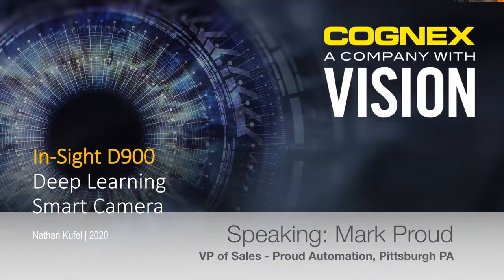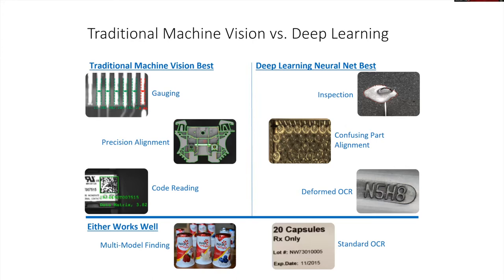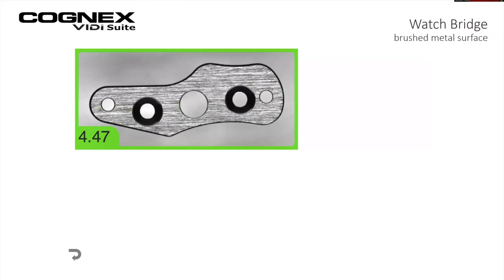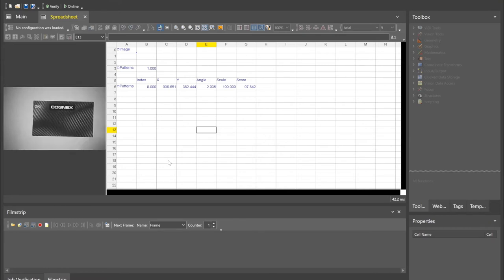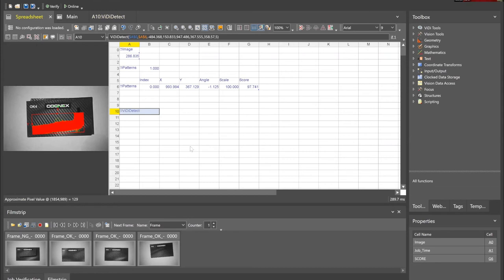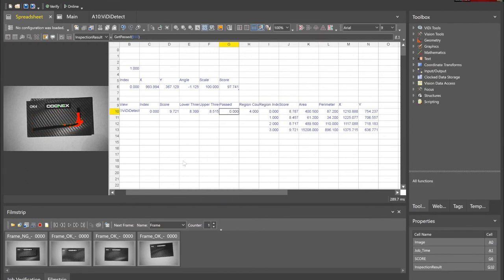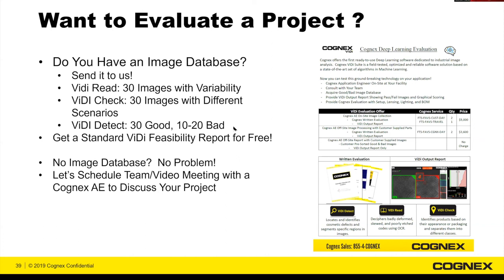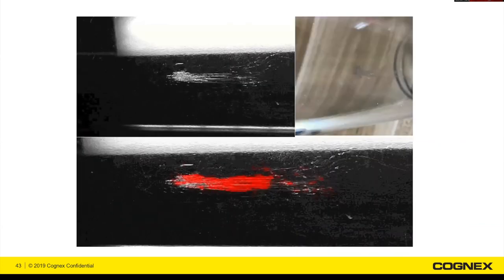COGNEX WEBINAR – Introduction to ViDi software and InSight D900 Vision System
Learn about solving challenging OCR, assembly verification, and defect detection applications with Cognex ViDi software and InSight D900 Vision System.

RG Group
650 North State Street